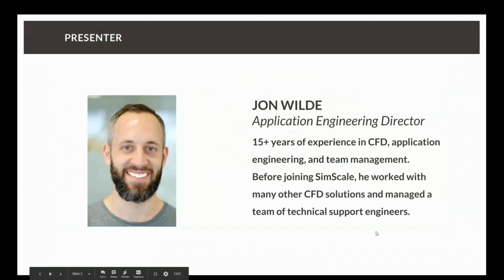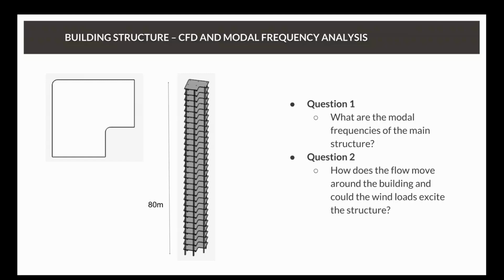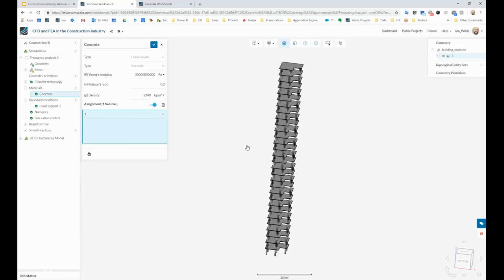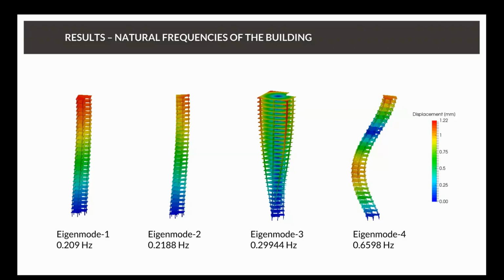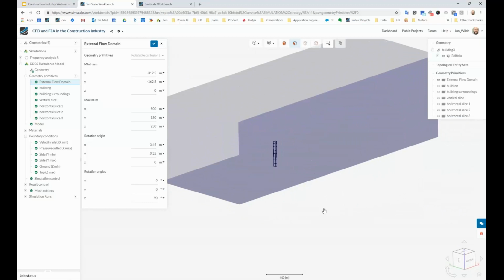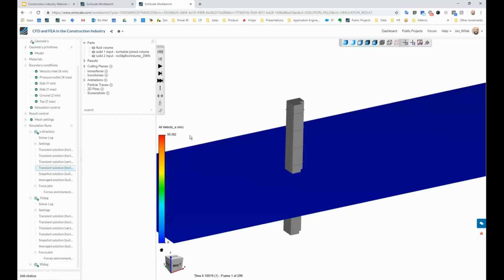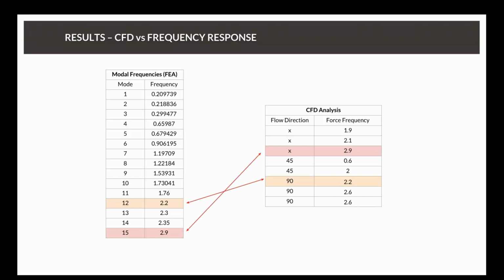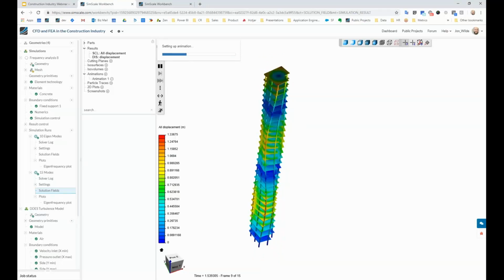Applications of CFD & FEA Simulation in the Construction Industry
This webinar shows how you can use CFD and FEA simulation together to optimize your designs early in your workflow.

Introduction to SimScale 1:26
Today's Topic: CFD in The Construction Industry 3:50
Part 1: Frequency Analysis 6:24
Part 1: Results Summary 11:48
Part 2: Vortex Shedding Analysis 13:03
Part 2: Results Summary 22:18
The Results: CFD vs Frequency Response 24:24
Conclusion 25:23
Q&A 26:32

By using FEA for Natural Frequency Analysis, CFD for Vortex Shedding, and then comparing results, you can pinpoint exactly where your design needs improvements.